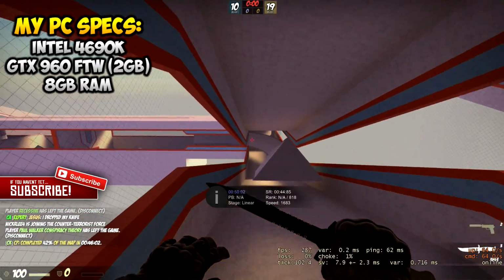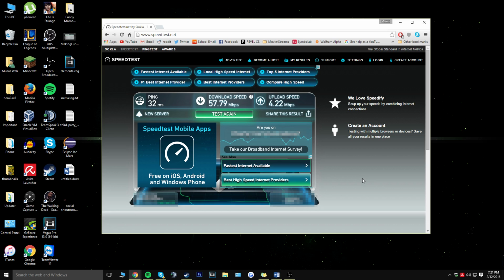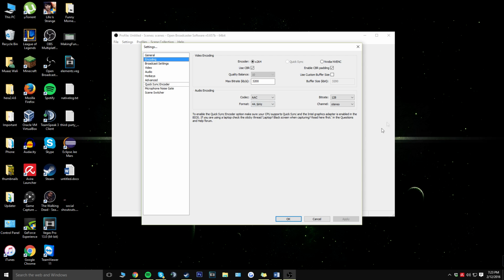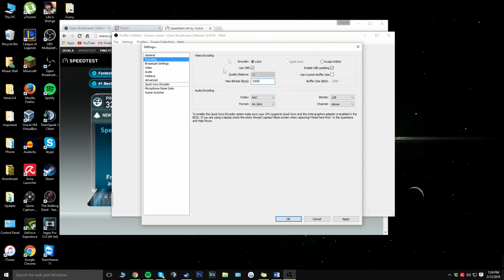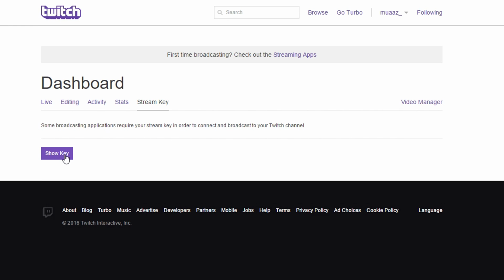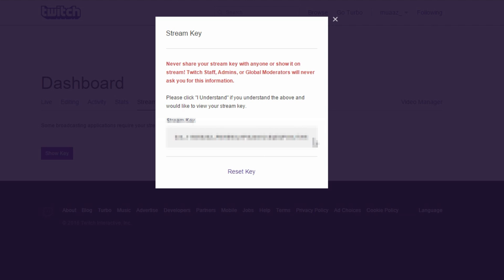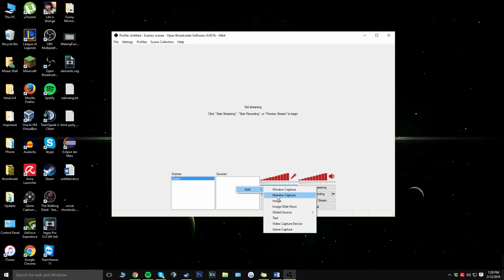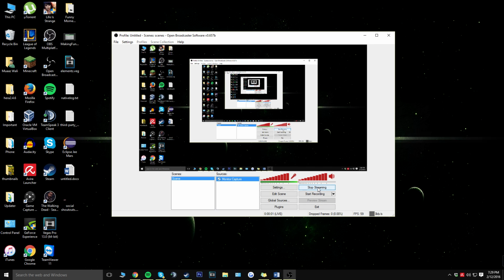How to Connect Obs With Your Twitch (Setup Your Live Stream)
Today I'll be teaching you all how to stream on Twitch TV using OBS (Open Broadcaster Software). In this video, I will go in-depth on how to live-stream with OBS and setup your own stream for free! Using OBS, you can live stream on Twitch as well as any other sites like Hitbox and YouTube!

- Muaaz